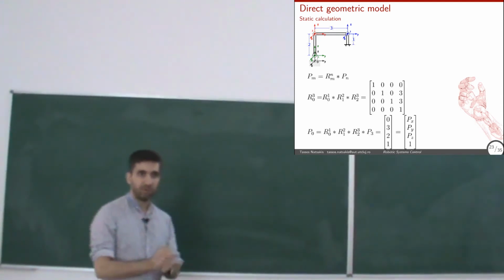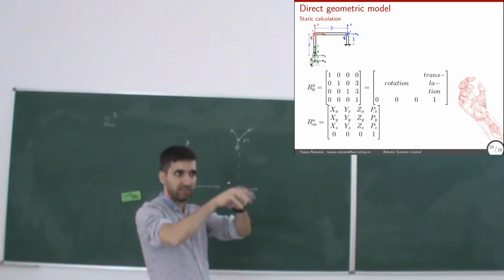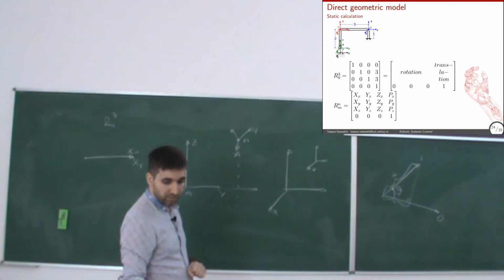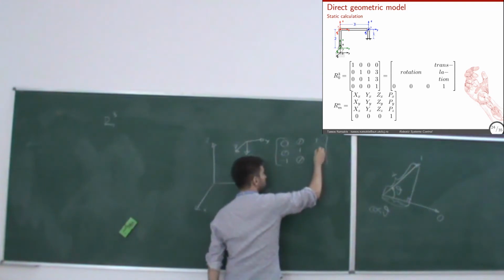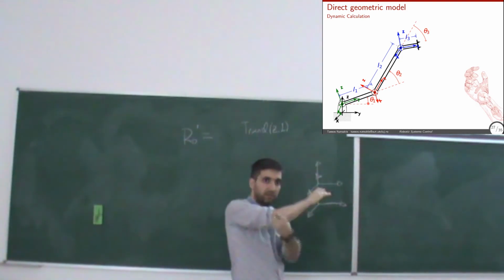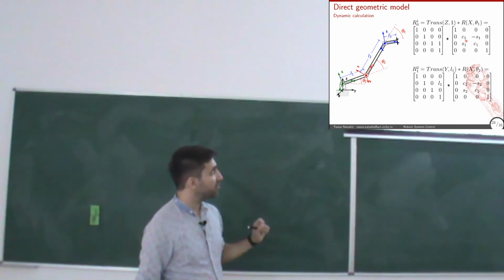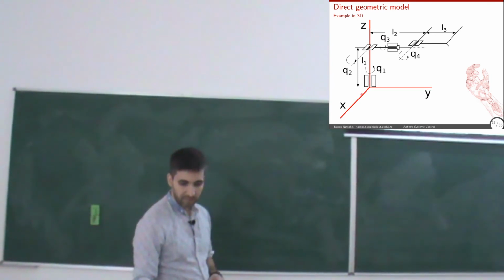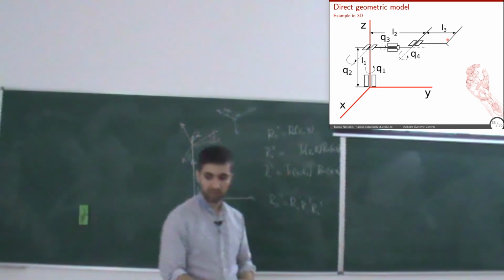Robotic Systems Control - Lecture 02 part 2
Start discussing the Direct Geometric/Kinematics Model, and giving some examples in two and three dimensions